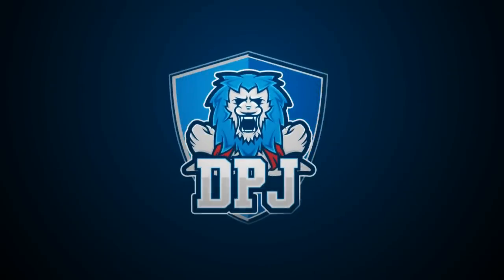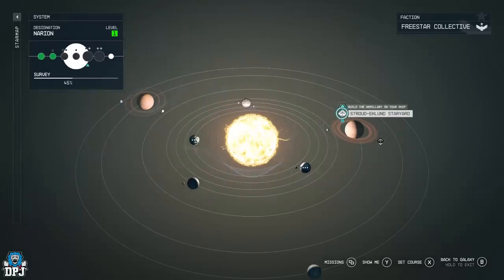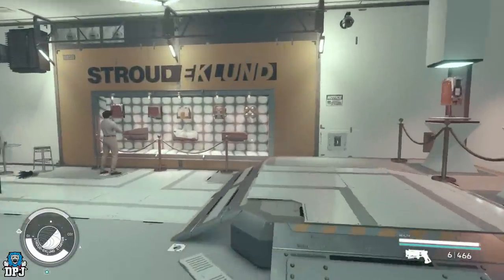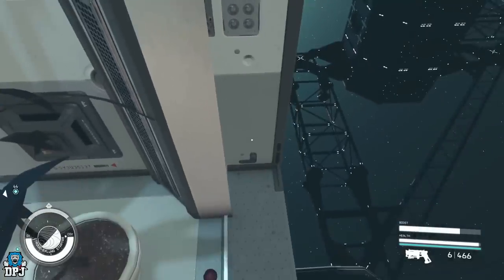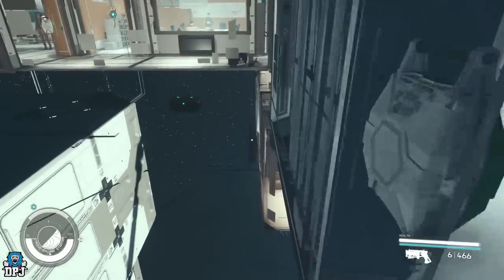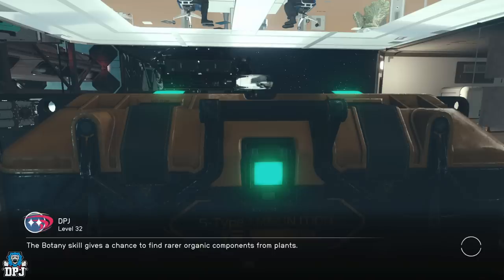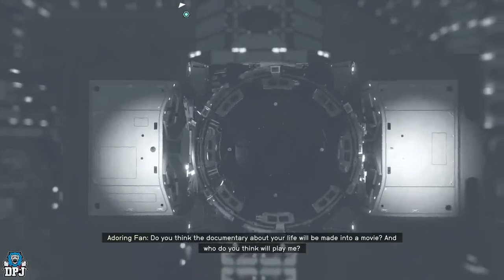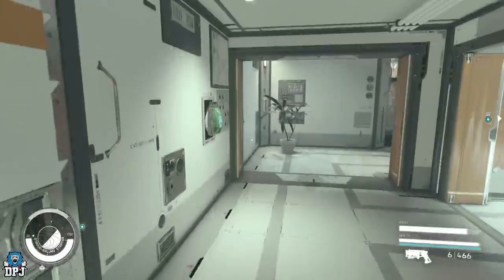Starfield GLITCH: 9+ MILLION CREDITS per HOUR EASY NEW Method - Fastest MONEY Making Farm Guide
This Starfield guide will show you a new and much easier method on how you can earn 160000 / 160k credits every minute or less once you get this method down. Its a new way to farm the chests which reward you 160,000 credits per run.

Starfield GLITCH: 10 MILLION CREDITS per HOUR EASY NEW Method - Fastest MONEY Making Farm Guide